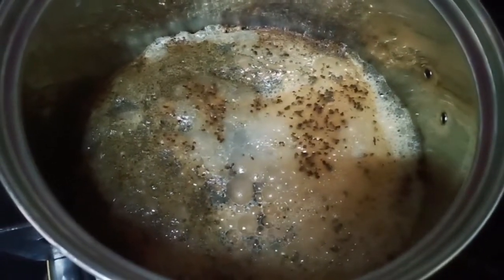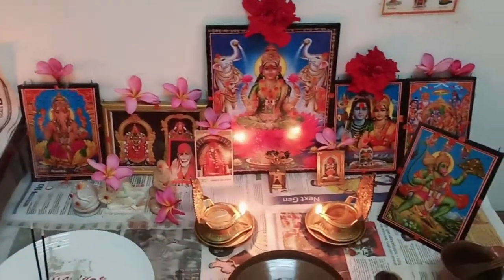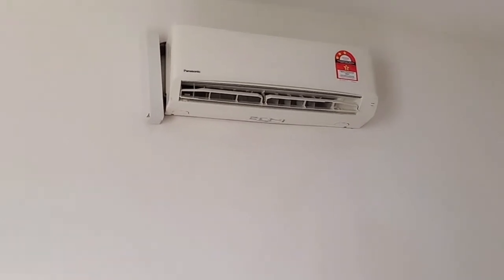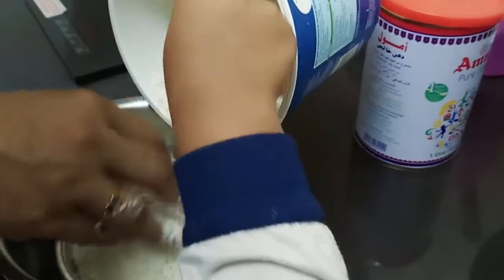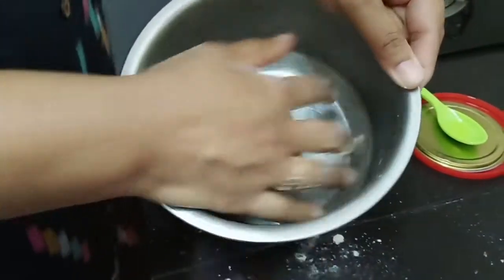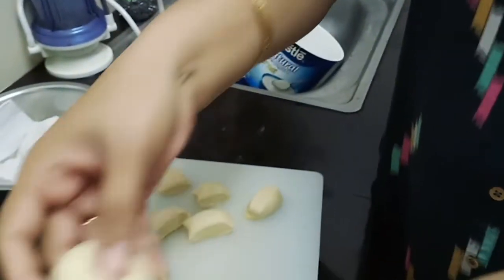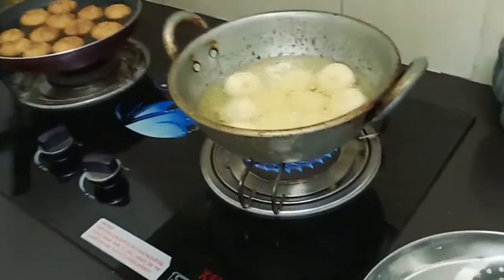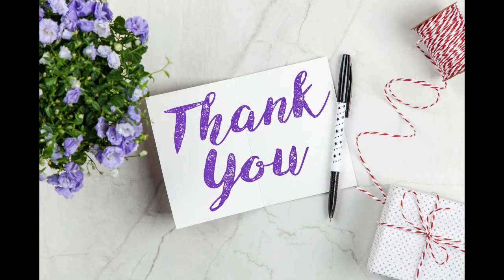Friday Vlog|| Laptop Crashed 😔|| Yummy బాదుషా Recipe|| Lakshmi's Happy Home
Hello, friends glad that you found our channel on Youtube.
In this video I am sharing you Friday vlog. I am sharing you easy and tasty baadhusha recipe. Hope u like this video.

telugu vlogs, telugu vlogs in malaysia, friday vlog, easy badhusha recipe, tasty indian sweets, home cooked sweets, manidweepa varnana puja, laptop crashed, cooked vegetables, thotakura fry, healthy green vegetables, nri family, life in malaysia, youtube telugu vlogs, places to visit in malaysia,